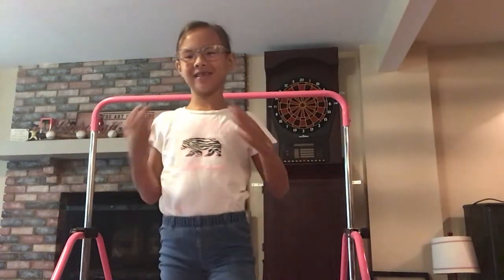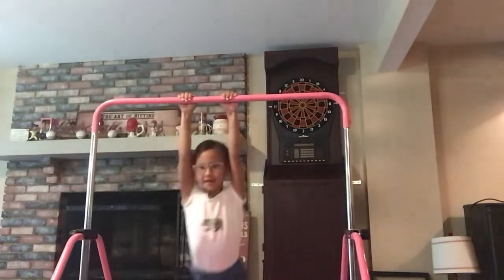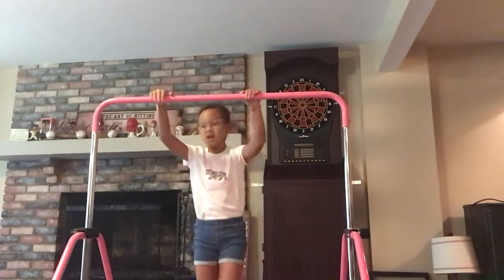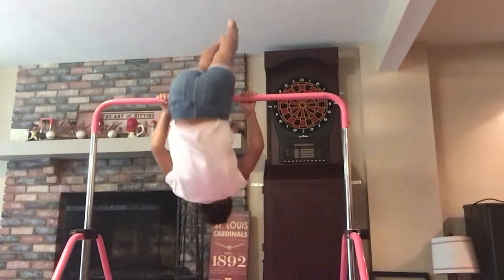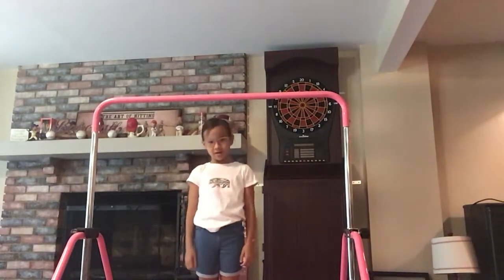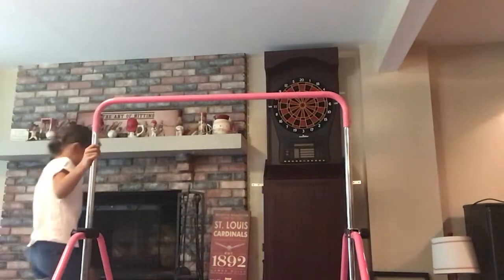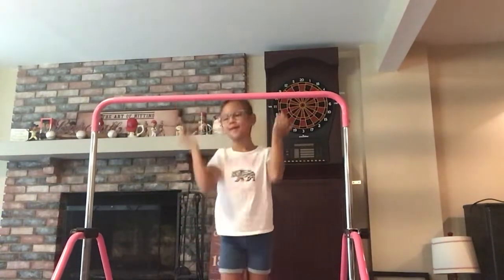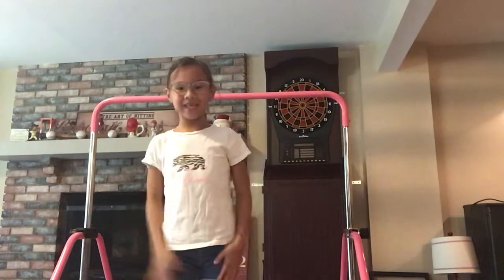Teaching you guys how to do gymnastics on a bar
Teaching you guys how to do tricks on a gymnastics bar